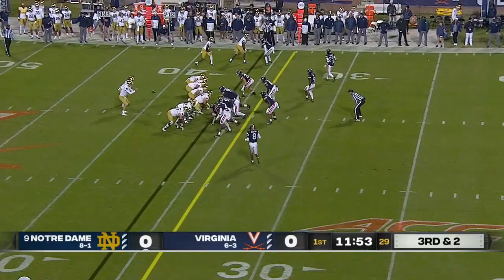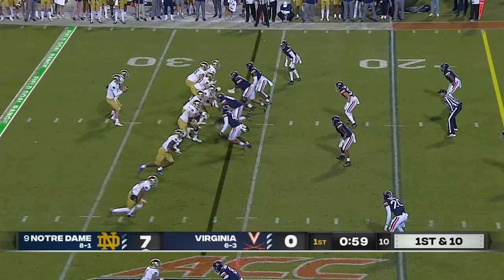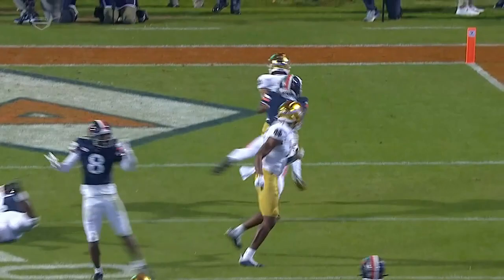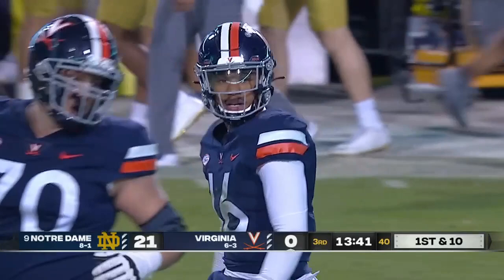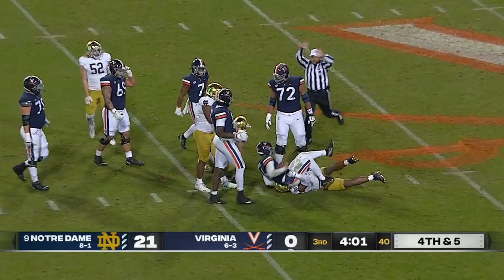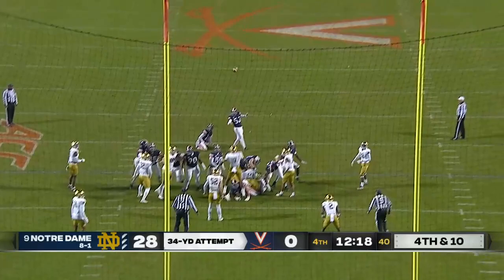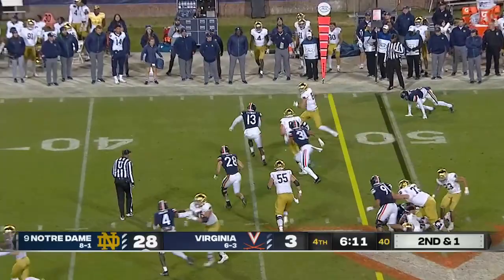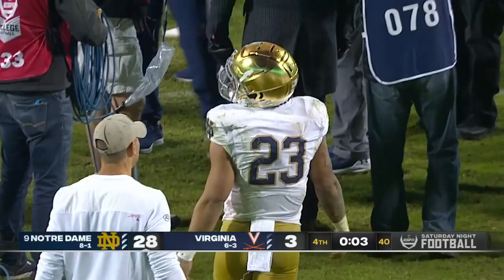Notre Dame Fighting Irish at Virginia Cavaliers | Full Game Highlights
No. 9 Notre Dame rolls on the road against Virginia with a 28-3 win during Week 11 of the 2021 college football season. The Fighting Irish rush for 249 YDS while QB Jack Coan tosses 3 TD & 1 INT.